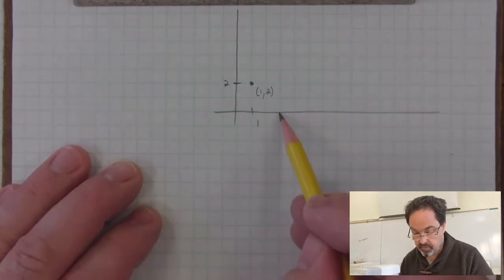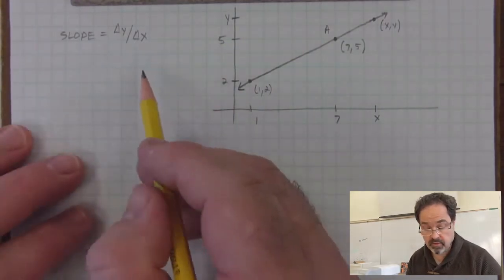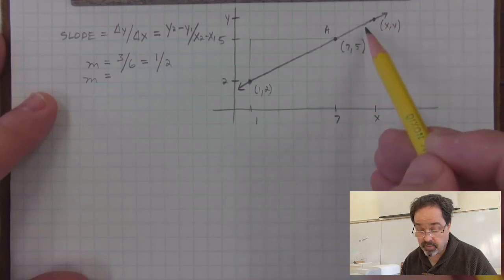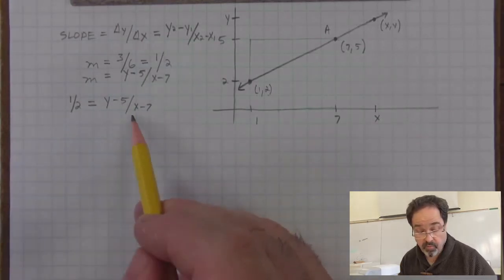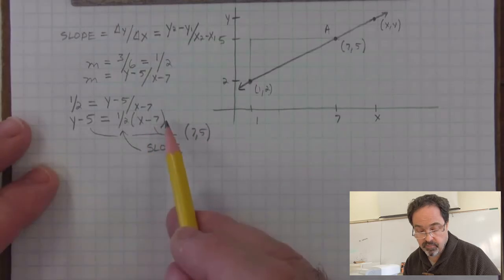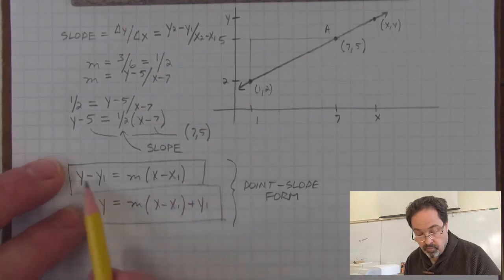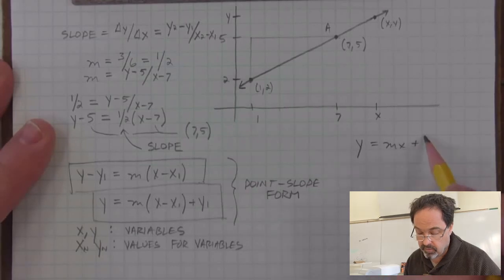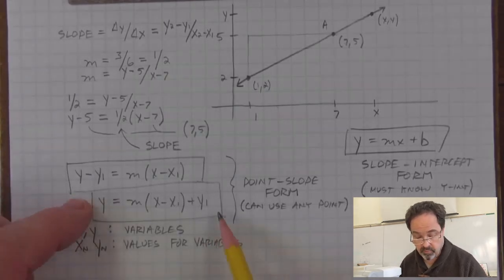VLSos Point Slope form PC